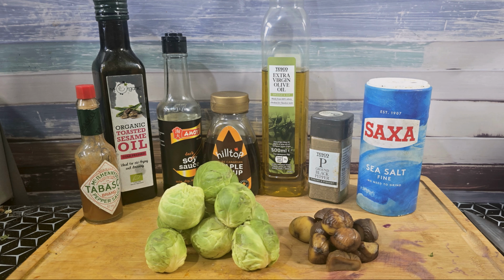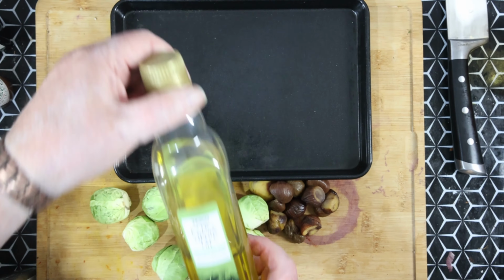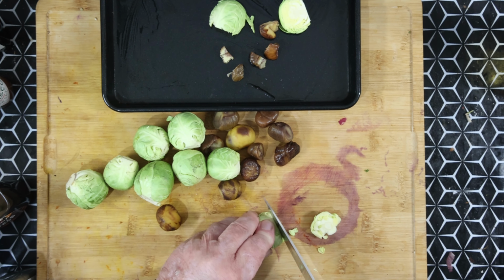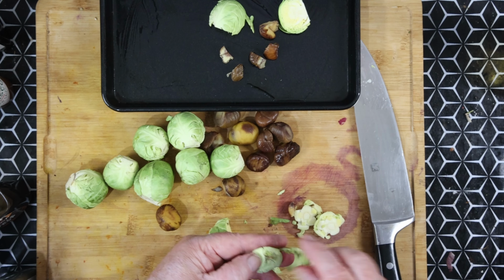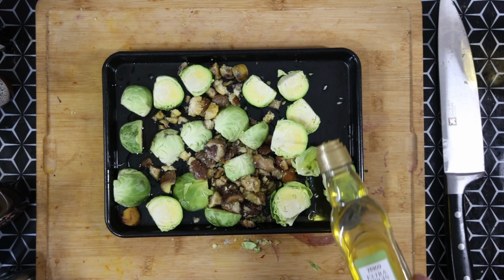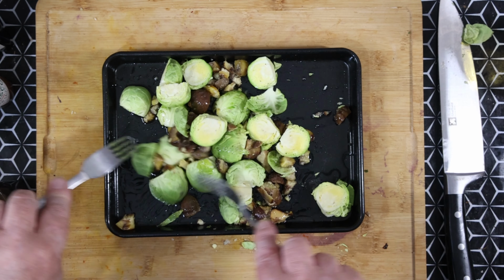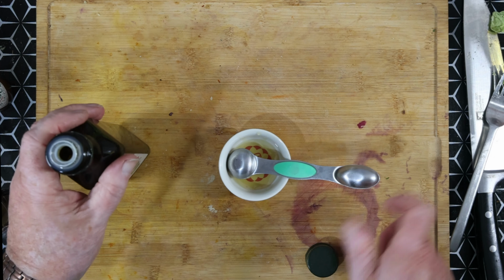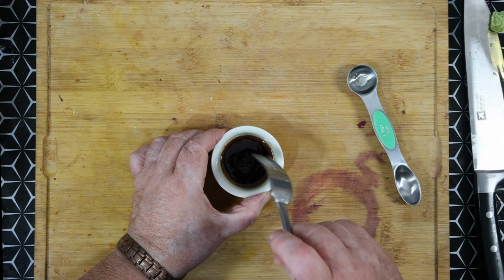Roasted Brussels Sprouts with Chestnuts - a VEGAN Friendly Dish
Part of my "Food for Christmas" series of videos, this Roasted Brussels Sprouts with Chestnut dish lovely, and so quick to prepare.
If you do not eat it straight away, then it can be stored in the fridge for a few days and reheated - no-one will be any the wiser!

The vegan-safe sot sauces that I mentioned are (but please do check for yourselves!):
Kikkoman’s Soy Sauce
Amoy’s dark soy sauce
Lee Kum Kee’s light soy sauce, dark soy sauce
Tesco’s own brand soy sauce
Sainsbury’s own brand soy sauce

ROASTED BRUSSELS SPROUTS with CHESTNUTS – serves 2
INGREDIENTS
400g brussels sprouts
200g cooked chestnuts
2TBSP olive oil

FOR THE DRESSING (the world is your oyster here!)
1tsp light or dark soy sauce
1tsp toasted sesame oil
1tsp maple syrup or marmalade
A splash of Tobasco

METHOD
Preheat the oven to 200°C fan
Cut the hard base off the sprouts, remove any damaged leaves, and cut the sprouts in half.
Cut the chestnuts in half or crush them for a more haphazard look to the dish.
Place the sprouts and chestnuts onto a greased roasting tin.
Drizzle them with olive oil and a a sprinkle of salt and pepper. Toss them all together to ensure they are evenly coated.
Roast in the oven for 20 mins at 200°C.
Stir halfway through roasting time and turn the sprouts so that they are evenly browned.
Mix the dressing ingredients in a cup. You can go to town with this and add whatever you fancy. EG Marmalade is a good swap for maple syrup.
When the sprouts are cooked, transfer them to the serving dish.
Pour the over dressing, stir it in and serve!
This will keep in a fridge for a few days to be reheated when needed – ideal to make in advance of the rest of the Christmas Dinner!

I use a supplier called “Spices on the Web” and they have most generously offered my viewers a 20% on their basket price.